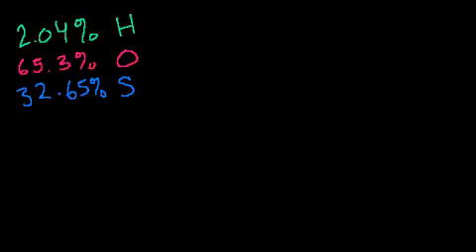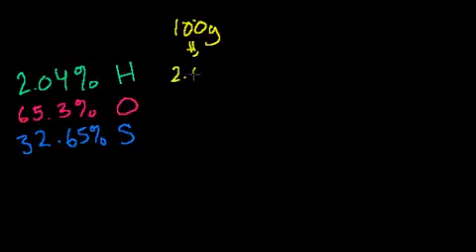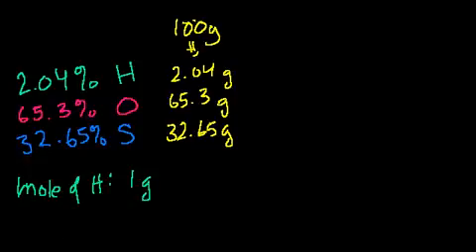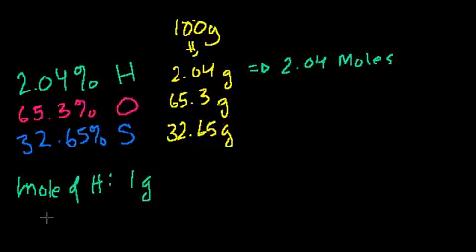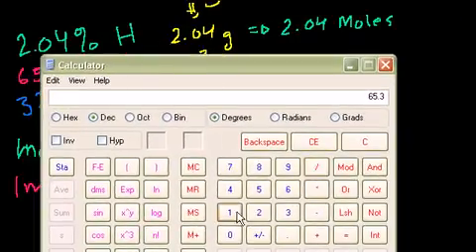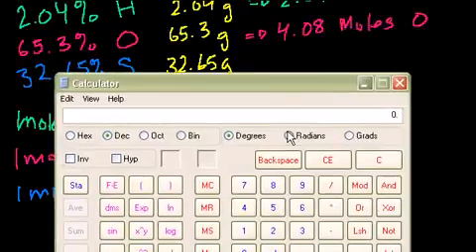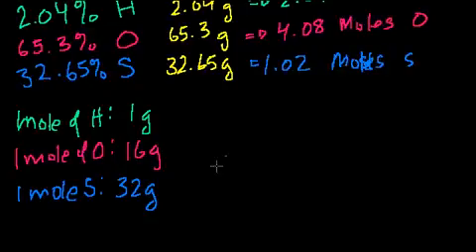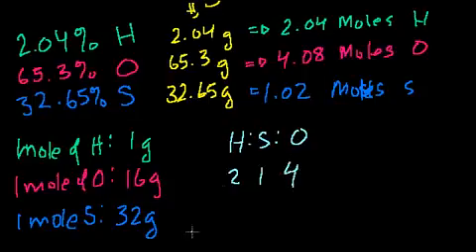015 Another mass composition problem